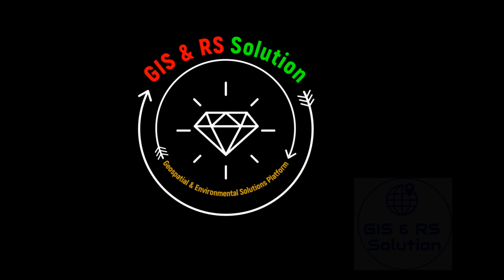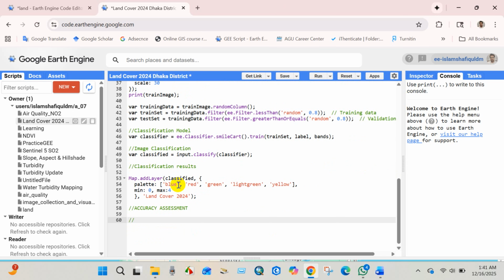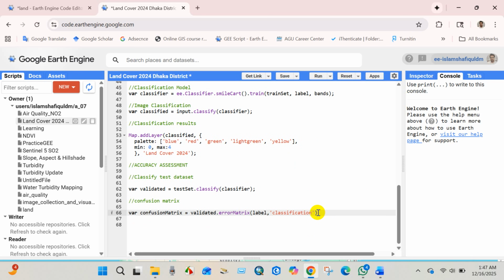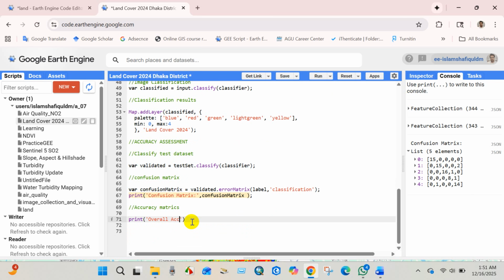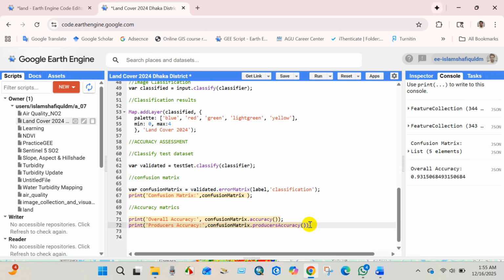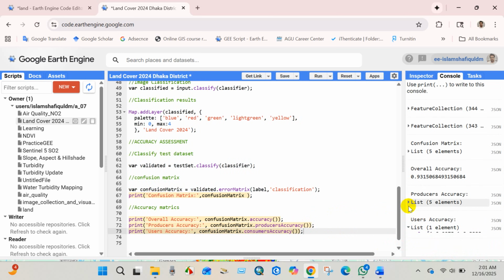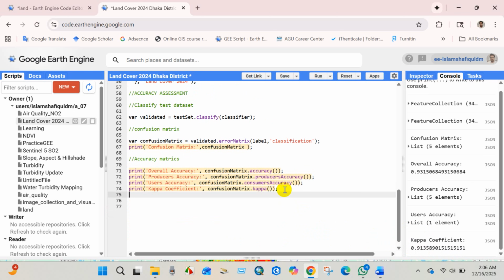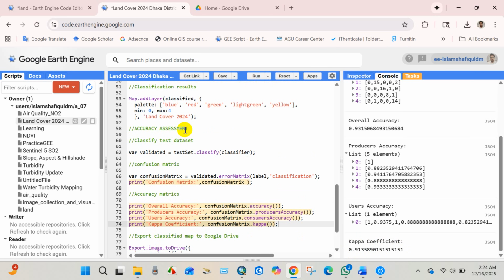Google Earth Engine Tutorial 13: Accuracy Assessment (Overall, Users, Producers, Kappa Coefficient)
Hello everyone, welcome to @GISRSSolution
In this video, I demonstrated how to carry out accuracy assessment for land use and land cover (LULC) classification. Accuracy assessment is a crucial step in land cover mapping, as it allows us to evaluate the reliability of the classified map by comparing it with reference or ground truth data.
In the previous video, I explained the land cover classification process using Landsat-8 data. You can find the link to that video in the description below.
Today, we showed  how accurate our classification results are.